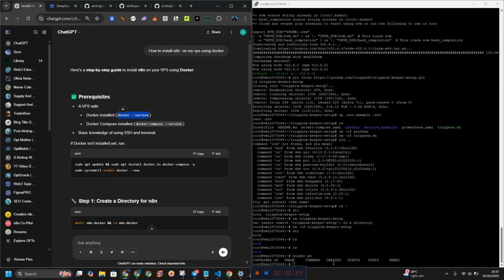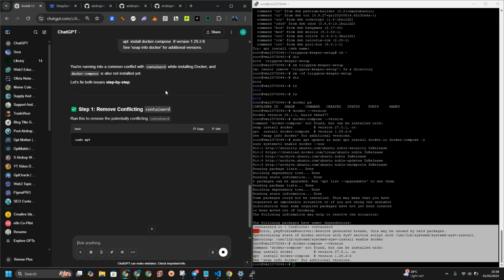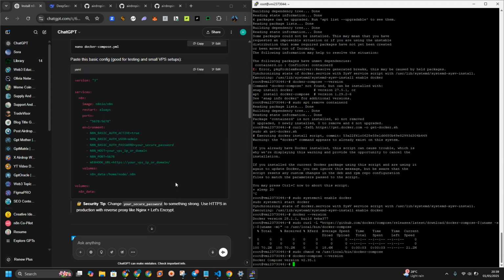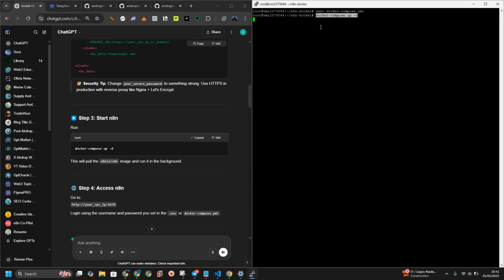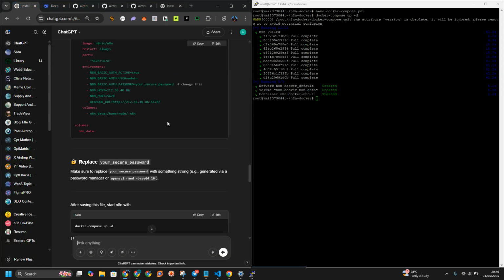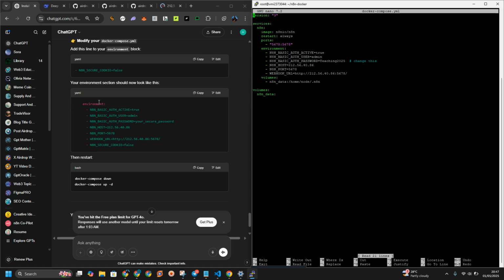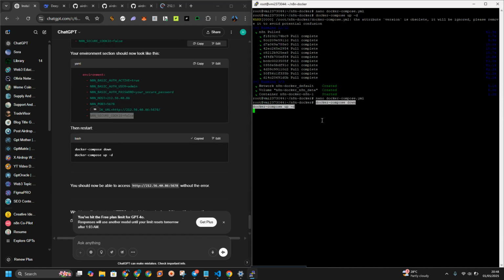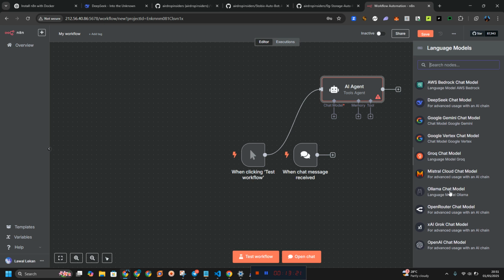How To Install n8n on Ubuntu VPS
Get Cheap VPS

n8n explained
n8n workflow
n8n templates
n8n template

✅ n8n Explained Specific:
n8n explained